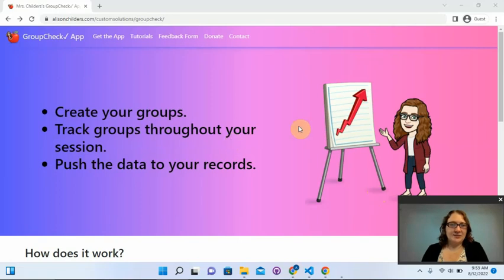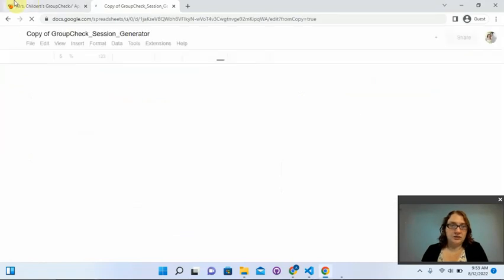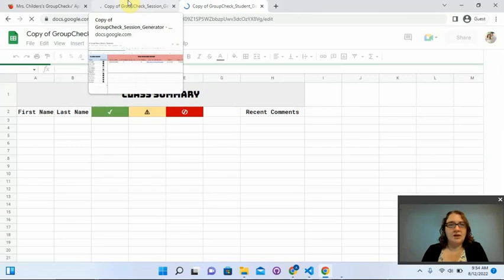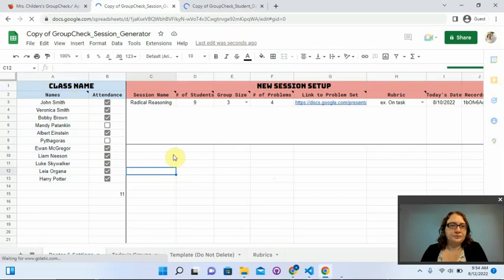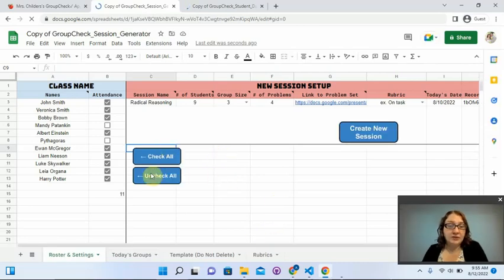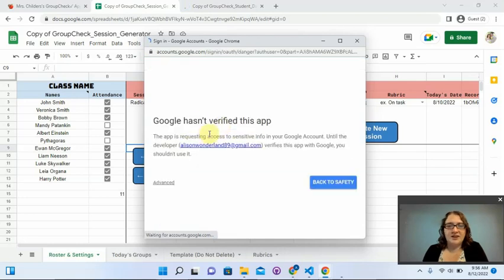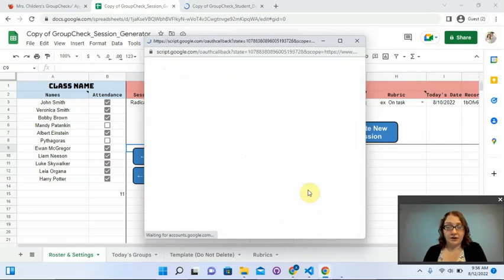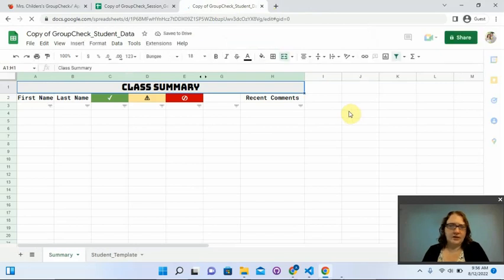GroupCheck App #2: Enabling Scripts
An app for teachers (in Google Sheets) to sort students into random groups, track them throughout the lesson, and then push formative data to a separate spreadsheet to track students over time. Interested?